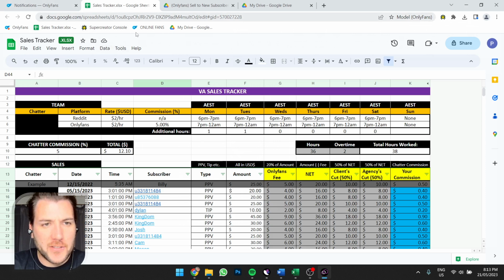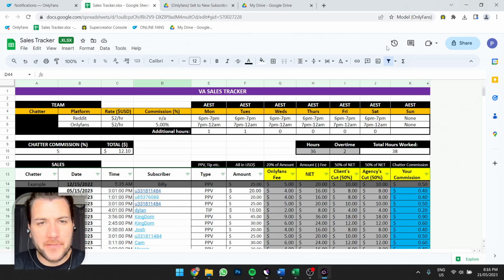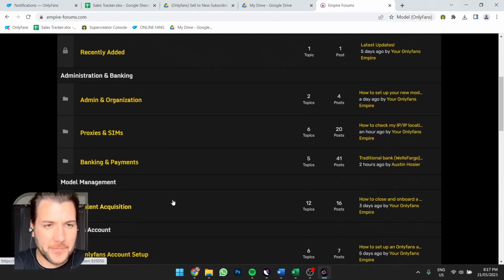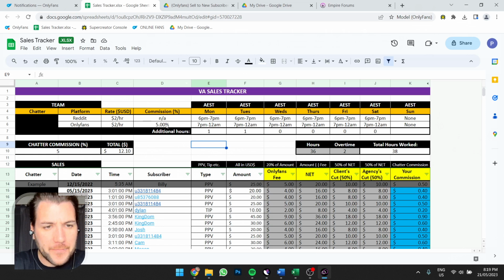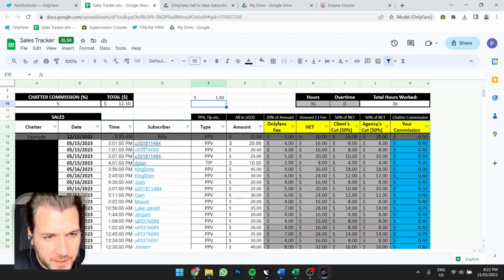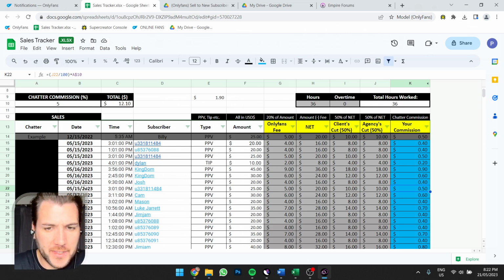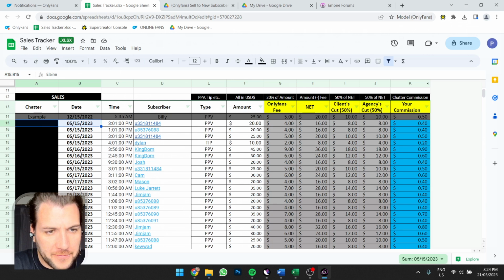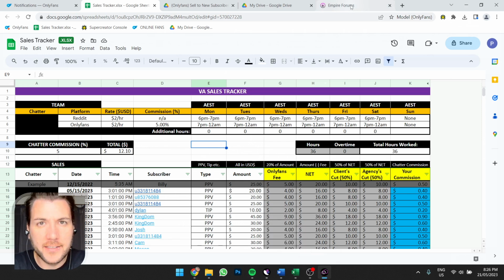How to EFFORTLESSLY Pay Your OnlyFans Chatters | OnlyFans Management (LIVE Demo 🚨)